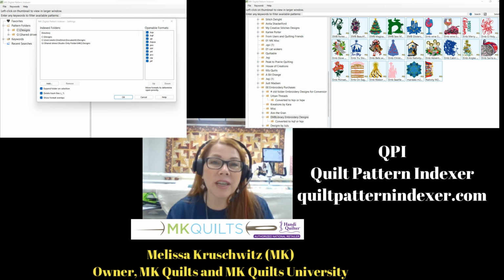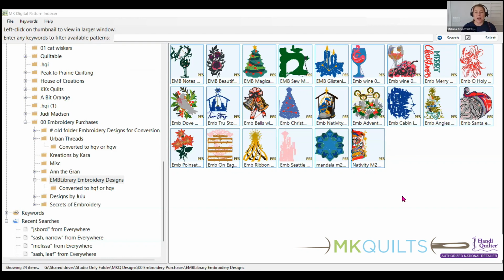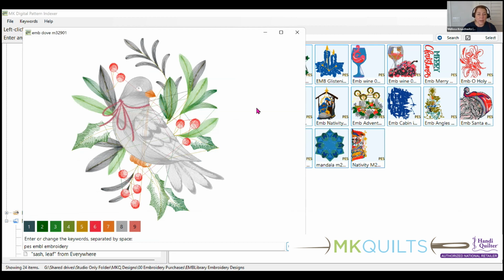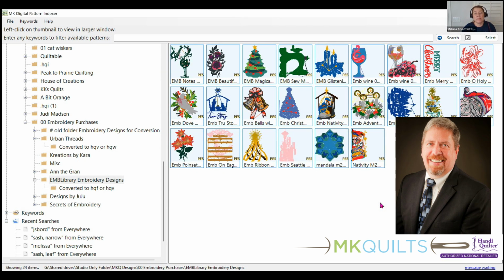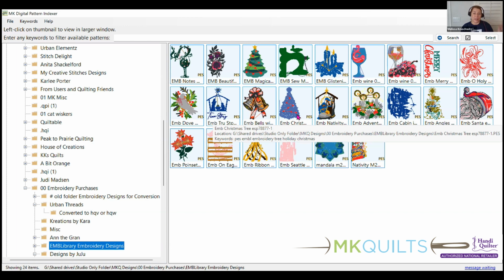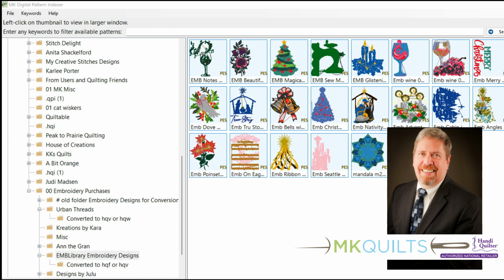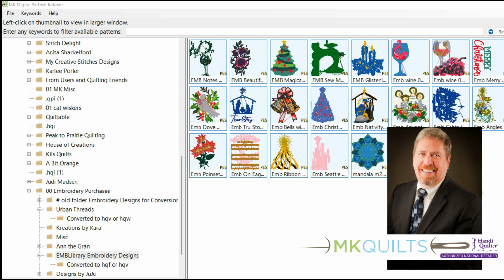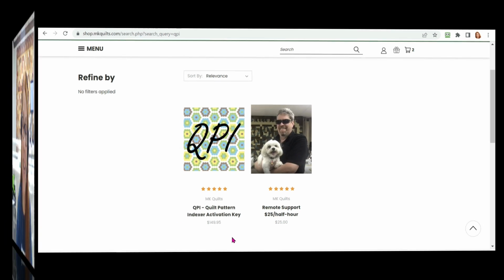Quilt Pattern Indexer is becoming MK Design Indexer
Are you a computerized longarmer?  Do you have a Pro-Stitcher (@ProStitcher) or a Gammil w/Statler?  Have you heard chatter about Quilt Pattern Indexer?   If you answered yes to either of these questions, this video is for you.
This section of video was presented during my Live Q&A w/MK webinar from 1/9/2023.  It's really a promotion for the upcoming, updated, release of our software formerly known as QPI, Quilt Pattern Indexer.
Please listen all the way to the end and if you know other machine embroidery friends. please share this link with them.
We are very excited about this here at MK Quilts.

After falling in love with the product, click here to purchase your license.

QPI, I seriously can't quilt without it.  If you're an embroiderer, you'll find you can embroider with out it.
MK :)